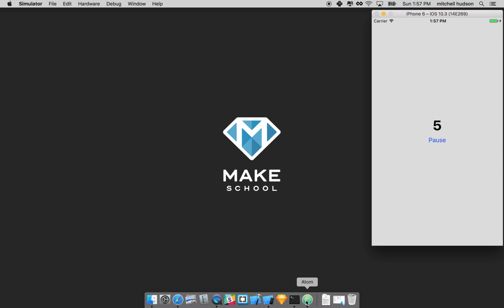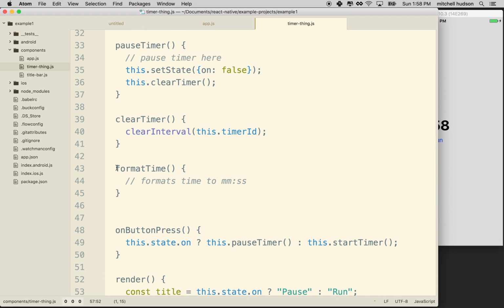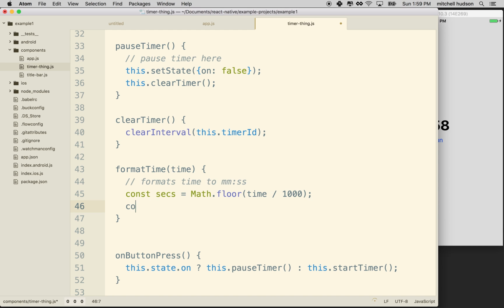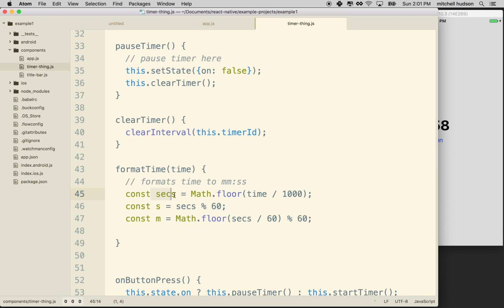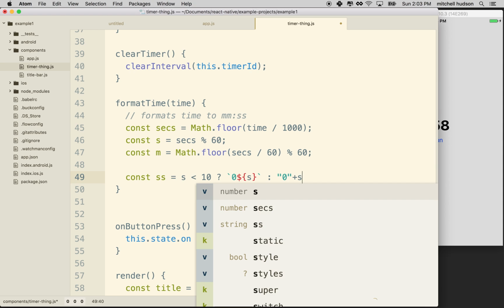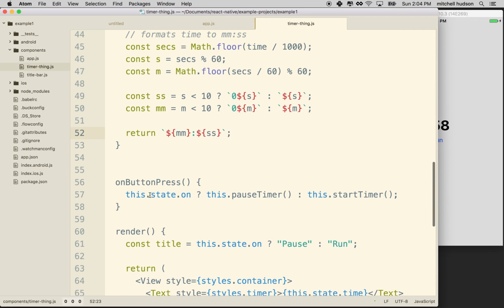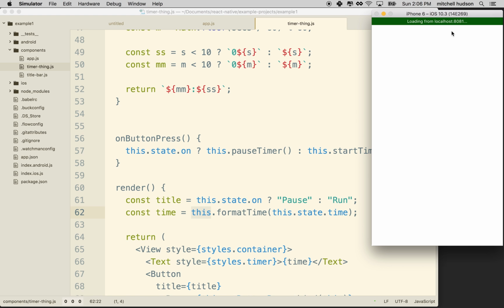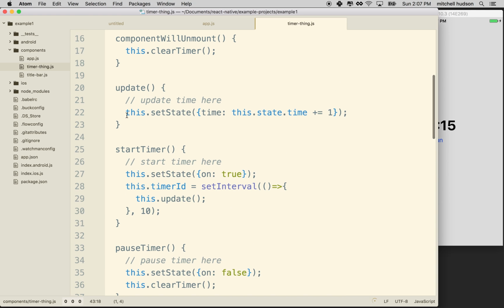11 state format time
This time you will take a closer look at formatting the time.